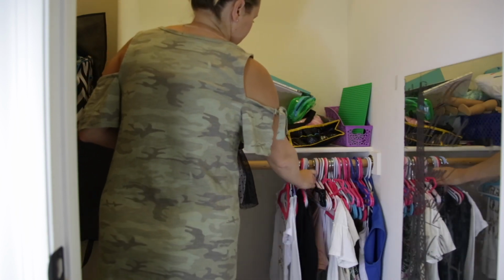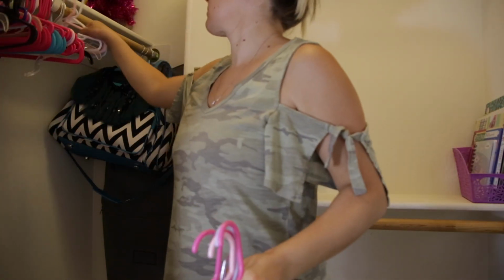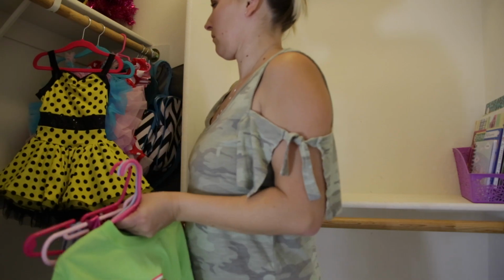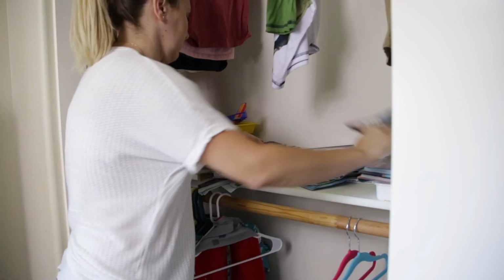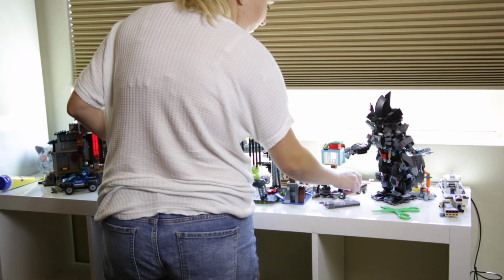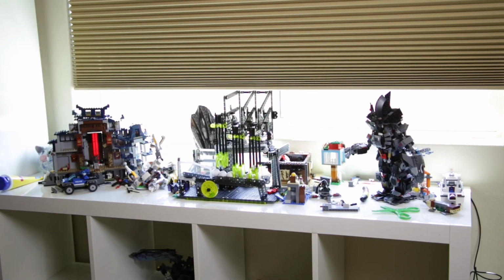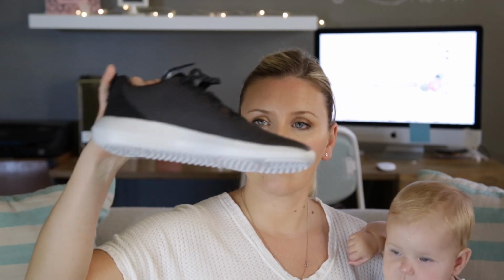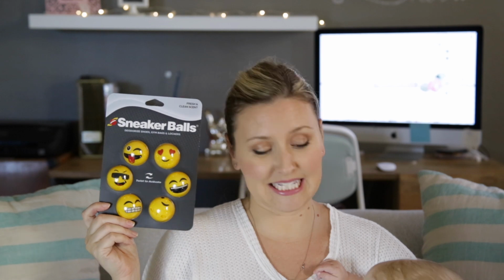Back To School Clean With Me - Kids Closets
This Clean With Me Kids edition is the 3rd video in this year's back to school series.  In this video I will declutter & tidy the kids closet and get new items for heading back to school preparation